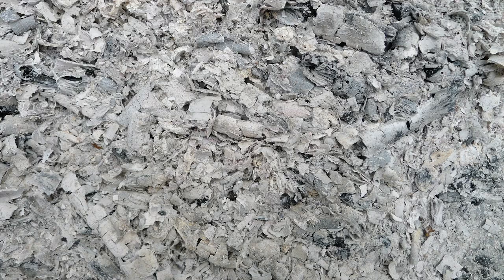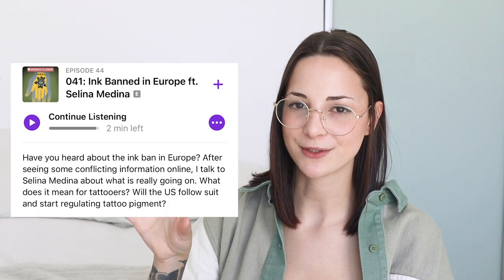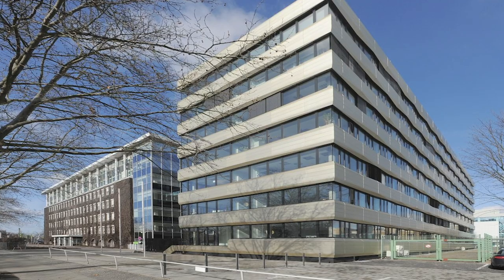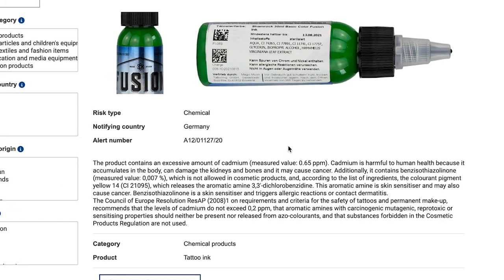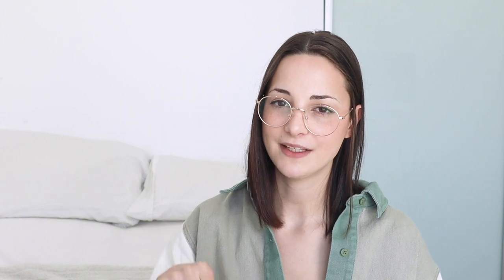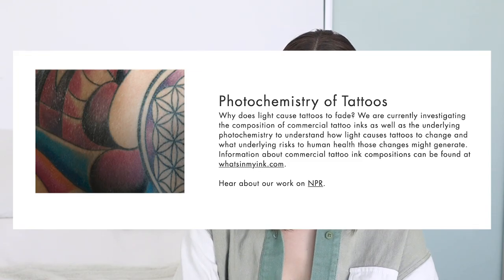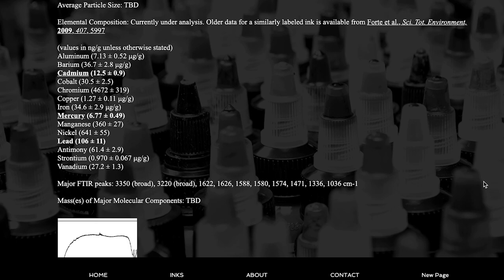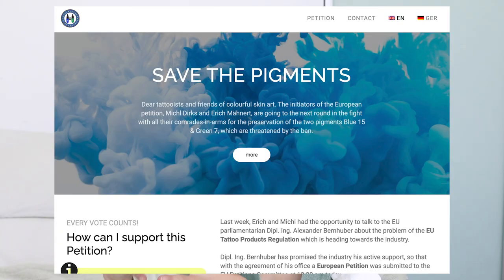Everything You Need to Know About Tattoo Ink Bans | Blue 15 and Green 7 Are Gone?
Welcome (◔◡◔)
Today I'm going over everything you need to know about the recent tattoo ink bans in Europe and what this might mean for the tattoo industry moving forward. I tried to make this as easily understandable as possible because all the articles I found online talking about this are VERY technical. So this is a pretty basic overview for general consumers and tattooers :)

0:00​ Introduction
0:37 What is in Tattoo Ink?
2:00 The Carrier
3:27 The European Ink Ban
6:05 The Situation in America
8:04 The Main Concern
9:08 American Research
12:36 Conclusion
13:52 Send Me Your Tattoos!